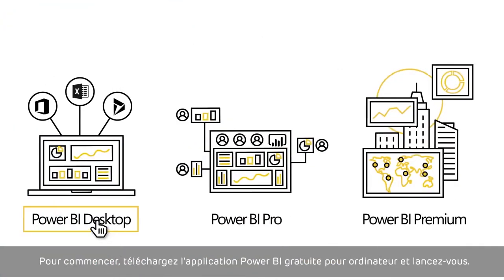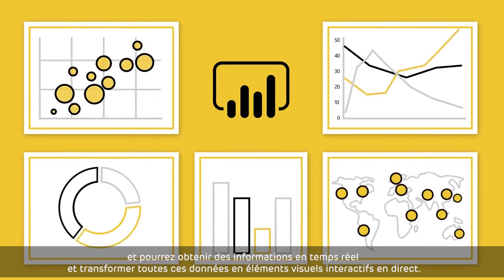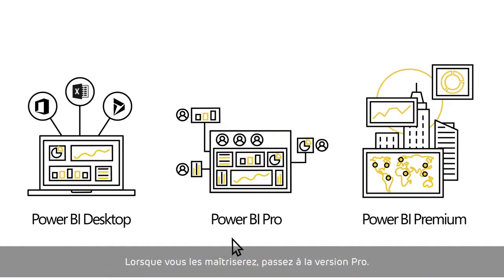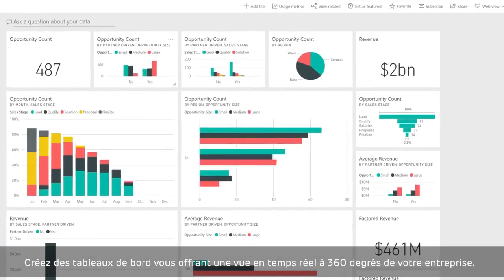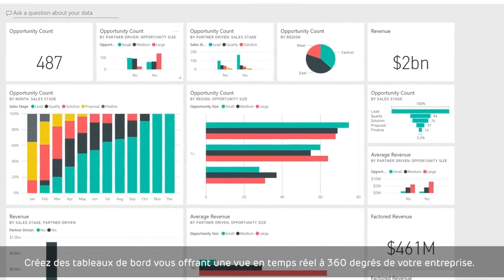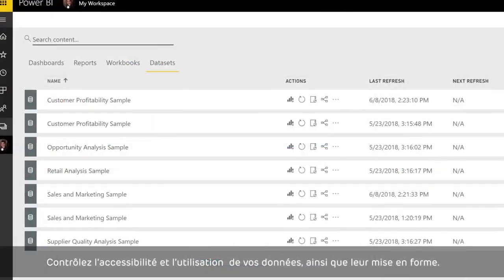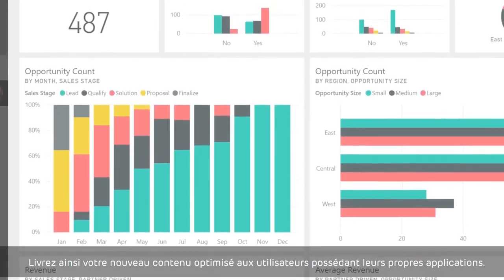Power BI : Qu'est-ce que Power BI ?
Avec Power BI, solution de Microsoft disponible sur Desktop et sur Mobile, vous pouvez créer des modèles de préparation de données, les visualiser puis les partager avec vos collaborateurs. Cette solution innovante vous permet de créez des tableaux de bord vous offrant une vue en temps réel à 360 degrés de votre entreprise.

☛ VOUS AVEZ UN PROJET POWER BI ?
ou bien Contactez-nous au 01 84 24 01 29 !